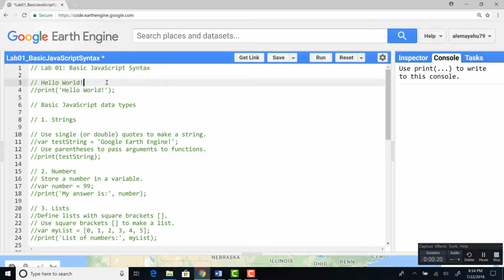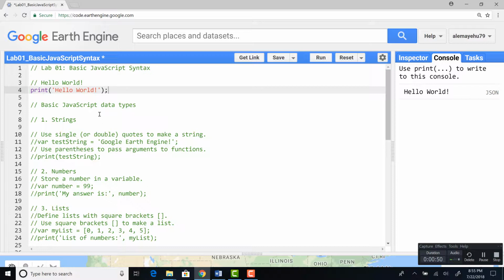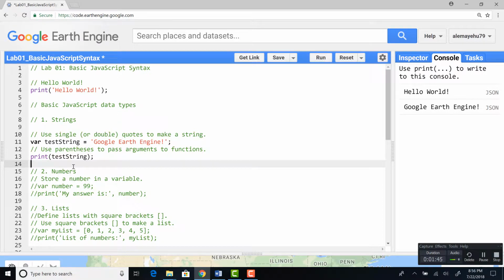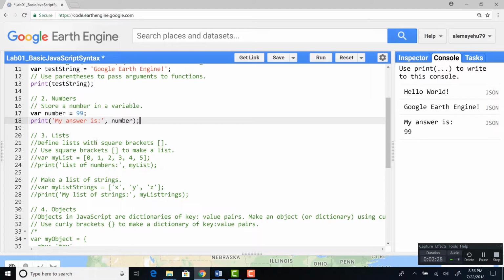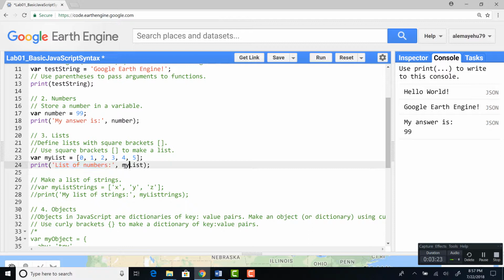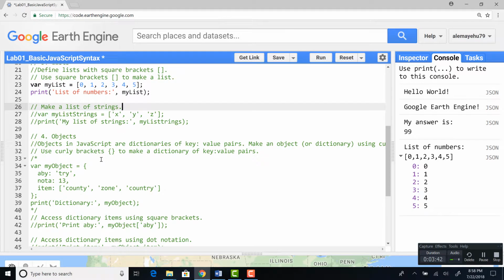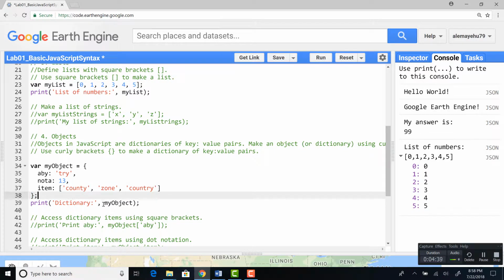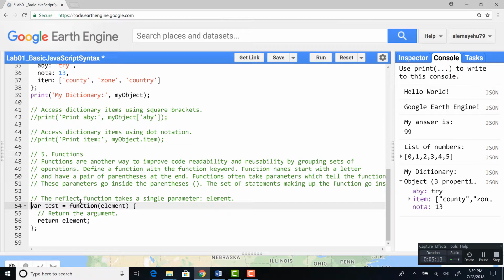Google Earth Engine Tutorial | Google Earth Engine JavaScript API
Google Earth Engine Tutorial - JavaScript API Code Editor.